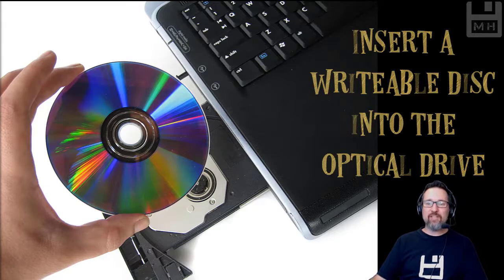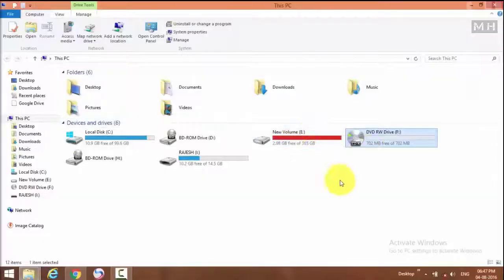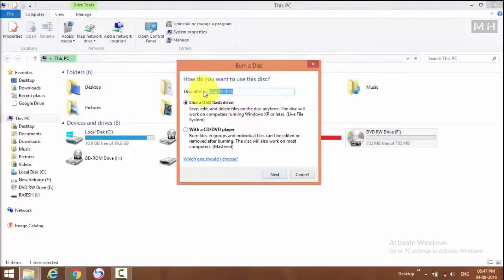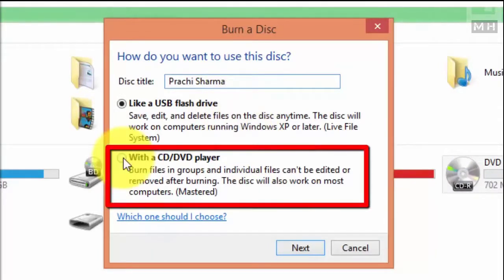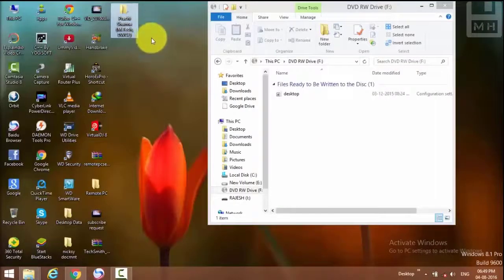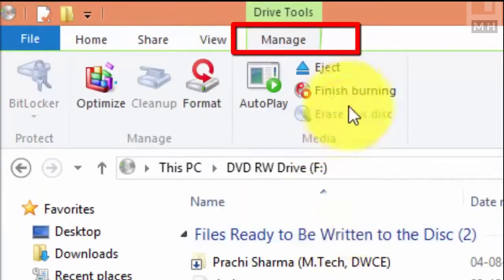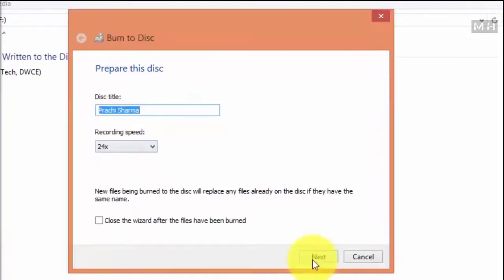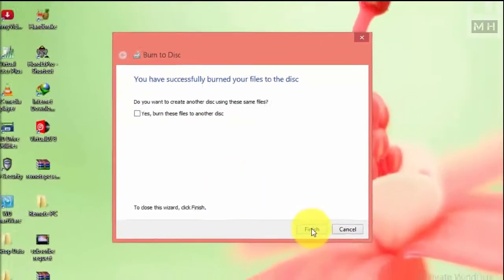Level 2 Hardware Lesson 11: Burning a disc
Burning a disc / Writing a CD/DVD